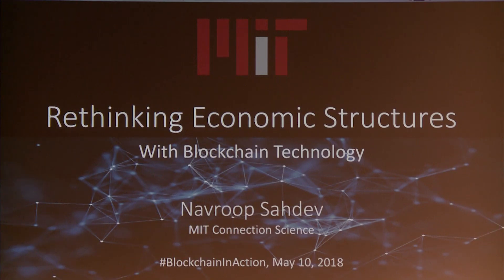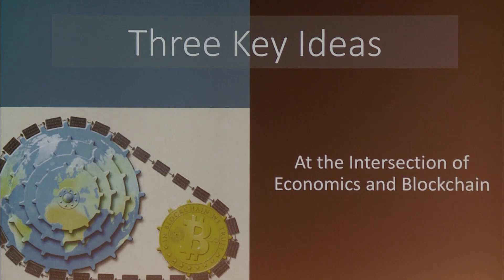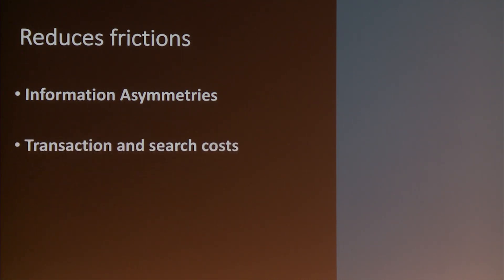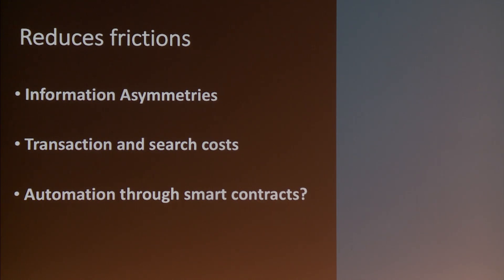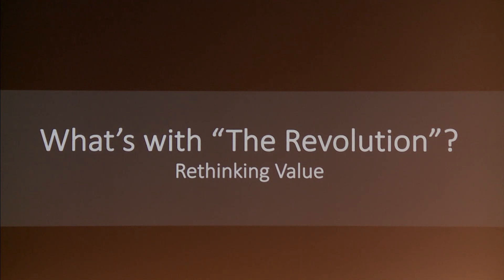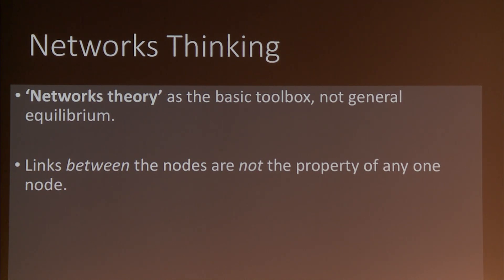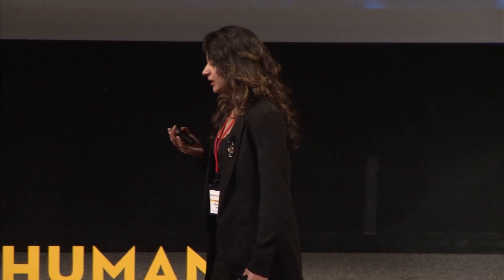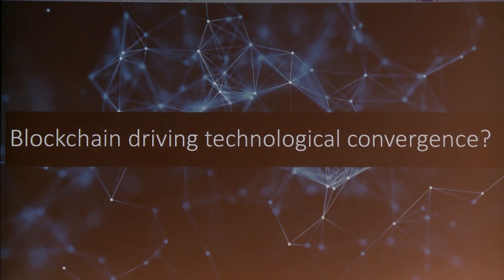How Do We Perceive and Measure "Value"? | Navroop Sahdev | Blockchain+AI+Human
What are the implications of  a variety of these technologies for our economic structures? Impact of increasing connectedness on our economic structures, rethinking value of today’s ‘Revolution’, and technical convergence are the structures and thinking that can advance Blockchain.

Navroop is a Fellow at MIT Connection Science and holds a host of leadership roles in the DLT space, both as a practitioner as well as a researcher. An economist by training, Navroop is building a blockchain-based trading platform for crowdfunded equity. She is also a Research Associate at the Centre for Blockchain Technologies (CBT) at University College London and holds three masters in IP Management, Economics of Innovation and Applied Economics.

She speaks regularly at FinTech and blockchain conferences and currently serves on the advisory board of a host of blockchain companies, across industries. Previously, she has worked at Harvard University and United Nations Environment Programme. Her research interests are focused on Distributed Ledger Technologies, Game Theory, Networks Theory and Complex Systems Science.